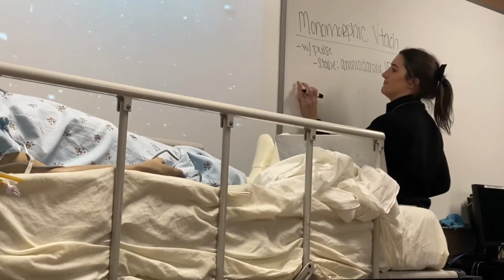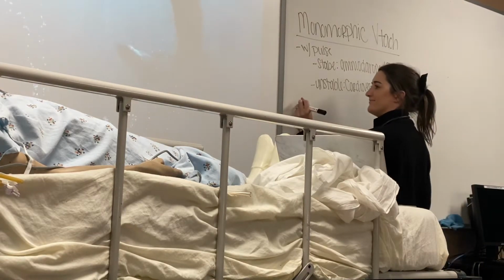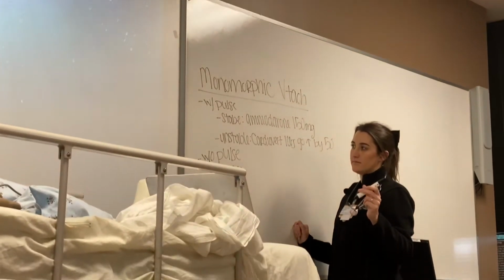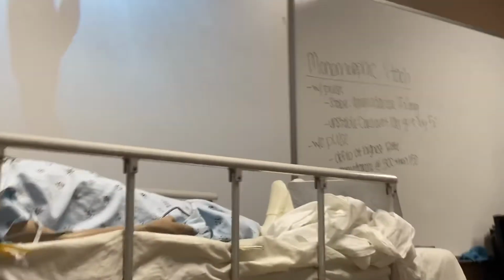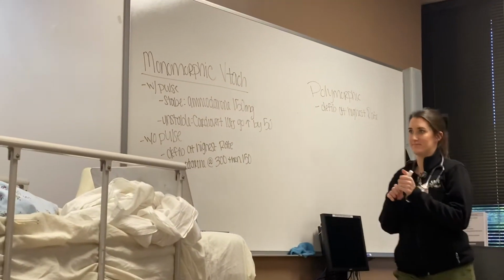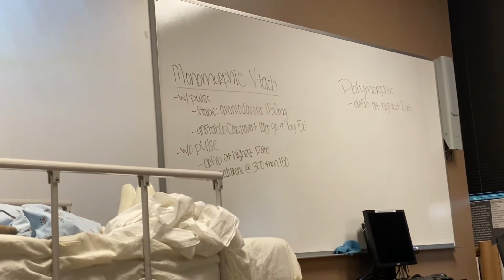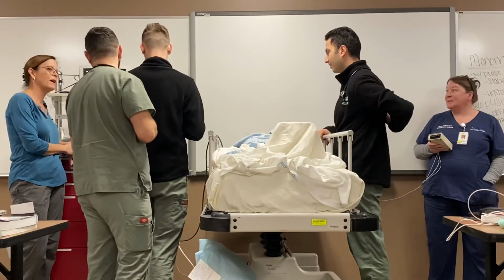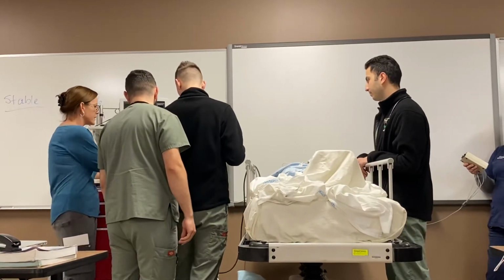Cardioversion part 2 of 2